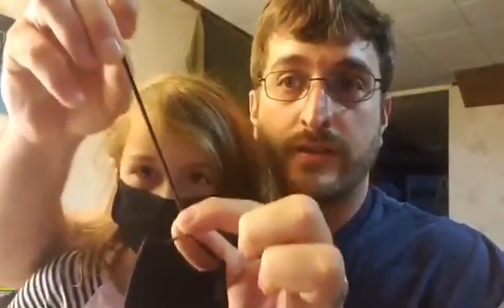kids mask review